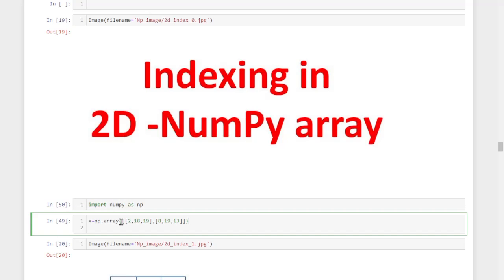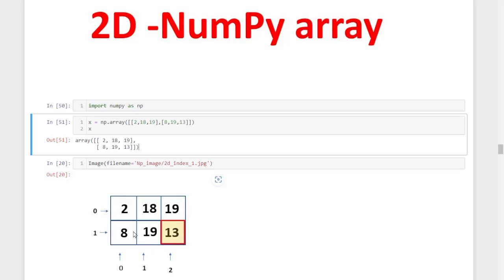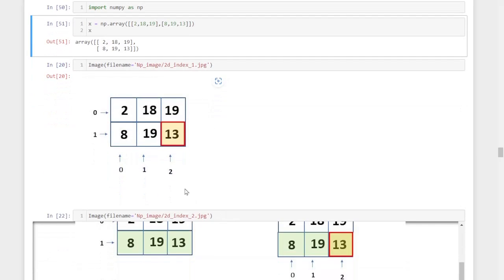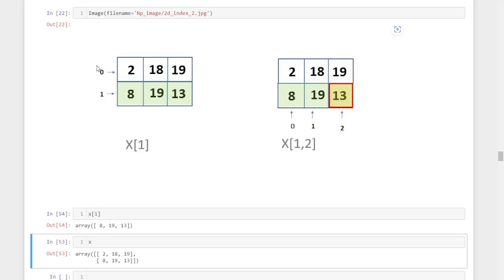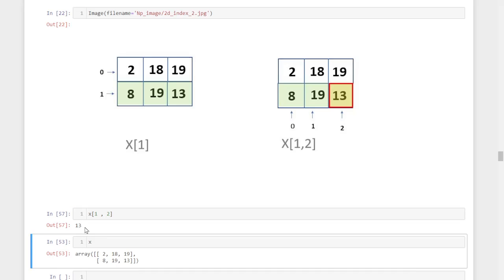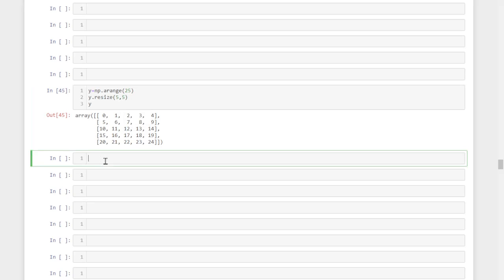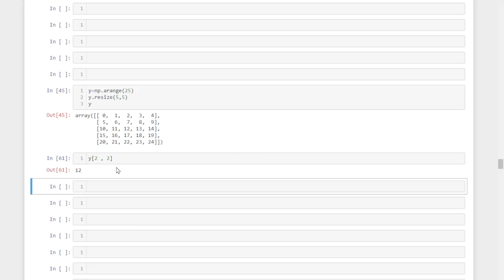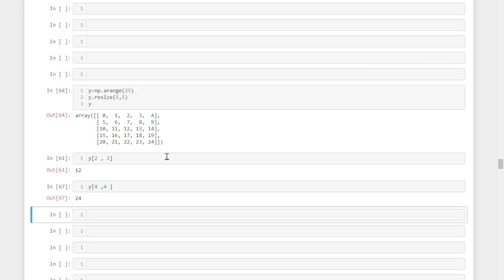numpy array indexing 2-D [ Part 07]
This session explains the basic NumPy functions [ Indexing]
Our teaching experience with numerous students made us to formulate a unique pattern of syllabus with pictorial representations helps to understand the code & concepts precisely.
Please tune to the order of our syllabus to make learning easy.
It starts with the basics of arrays and gradually gets into more advanced topics.
We use Jupyter notebook IDE to execute the codes but you can use the same codes in any other IDE like VS Studio ,Pycharn or spyder.
Feels free to give your suggestions to improve the sessions and